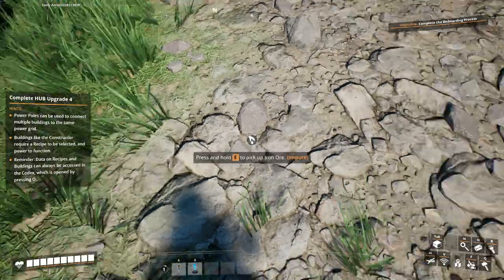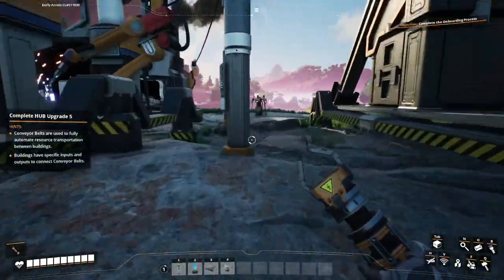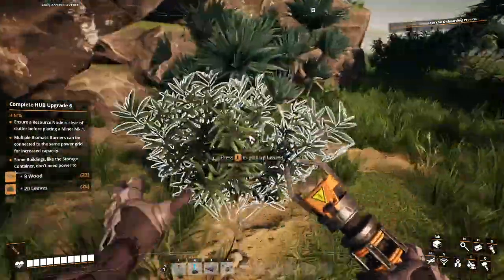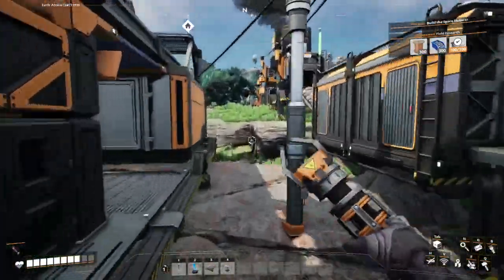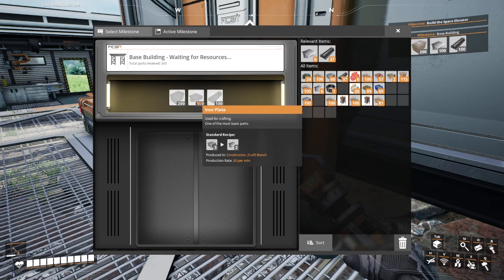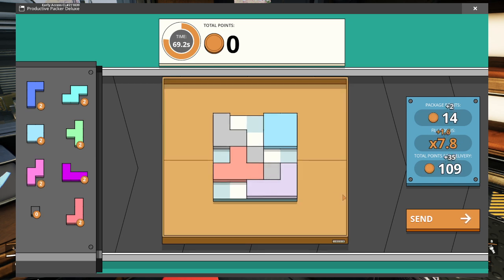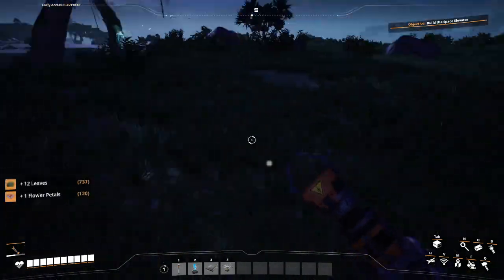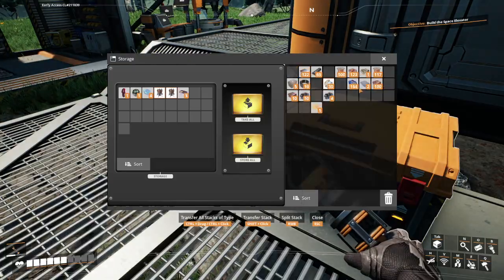6/29/23 VOD Pollution Simulator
Come join me for some fun moments :)